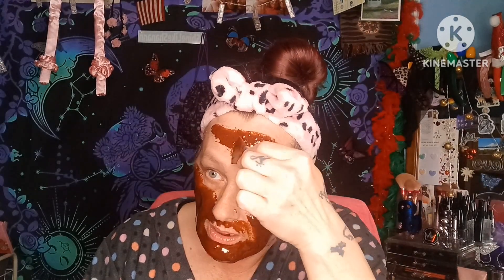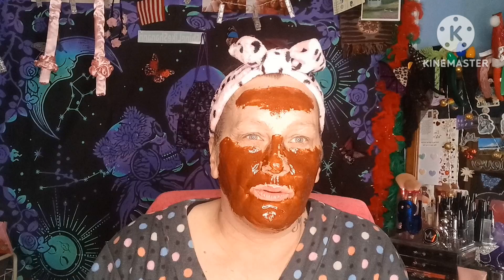Happy Mask Monday, my beautiful friends and family 💗Blessings&Love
Love and blessings to each and everyone
 of you! 🌹 🥰  I appreciate each and everyone of you!
Thank you all so very much for all of your love and support!

ALICELYNN

fav08642

Go check out Sunshine Sisters 🌞 they have such beautiful tye-dye sweatshirts, t-shirts, and more

Scarlet Darling Cosmetics Instagram

ALICE15 to get 15%offf

Send me friendmail
Alice Faticanti
250 Douty Hill Road
Sangerville, Maine 04479

 🌹My Bestie 🌹
(🌹Jens address🌹)
Jen Renner
1806 26th St. Unit 17
La Grande, OR 97850

Fetch rewards
1pc 5D DIY Diamond Painting, Purple Flowers Full Rhinestones Painting Embroidery Kits, Handmade Home Decor, 11.8x11.8 Inch $2.89💰